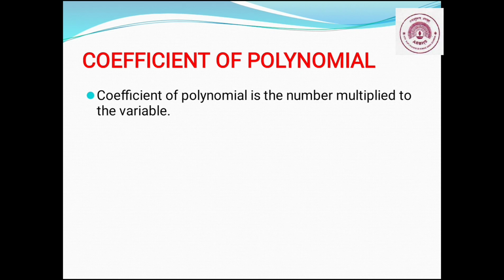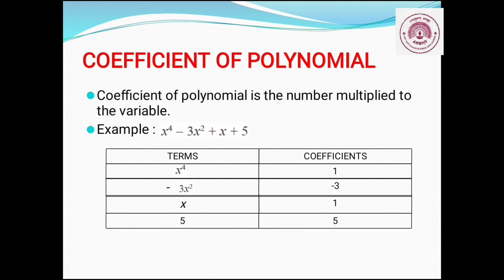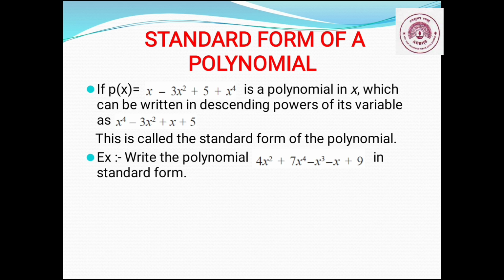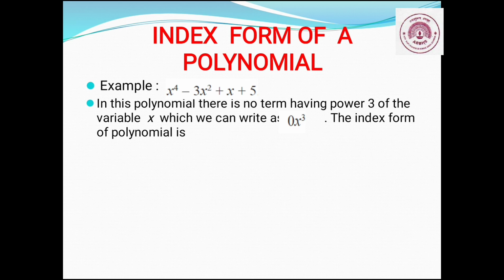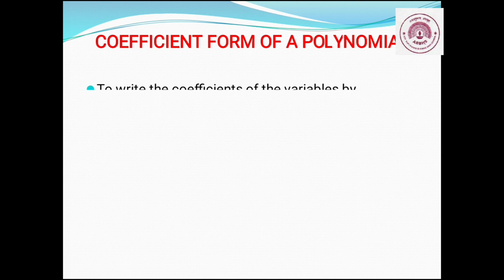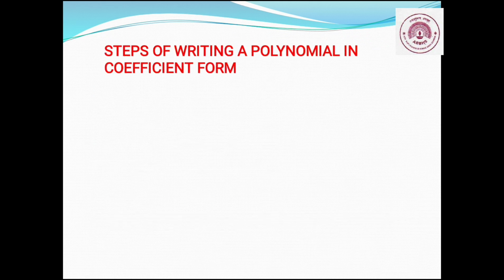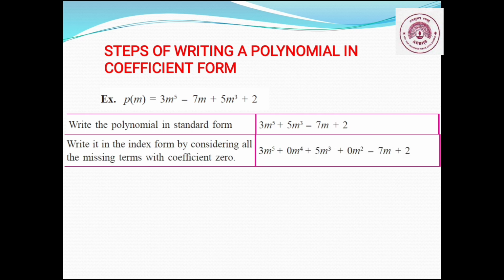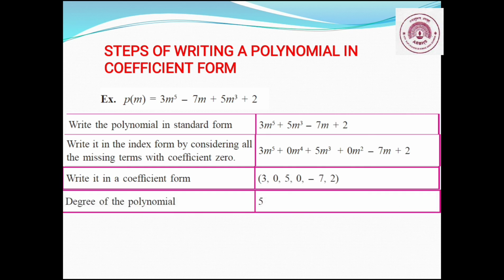Std IX Sub: Mathematics 1 Chapter 3. Polynomials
Standard form, index form and Coefficient form of a polynomial.